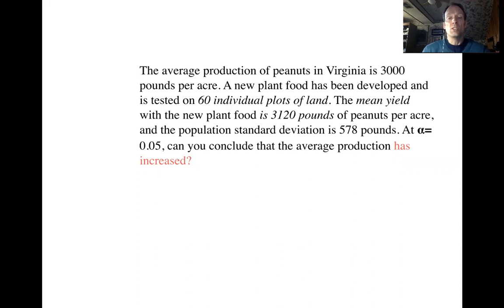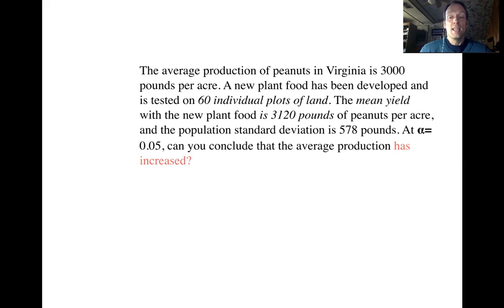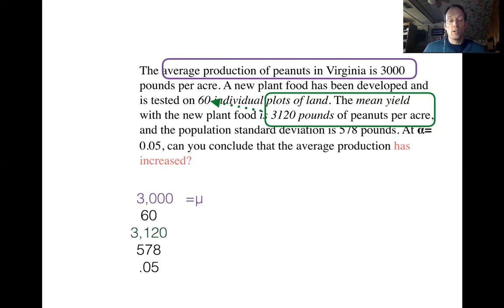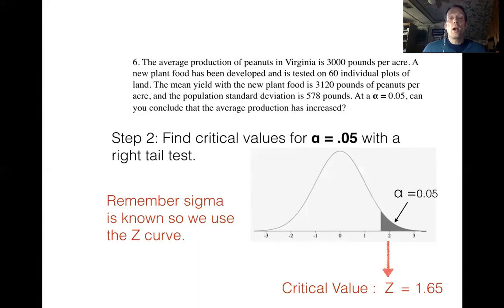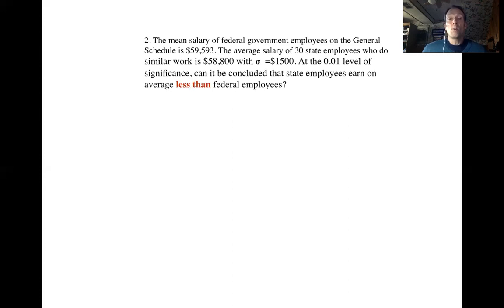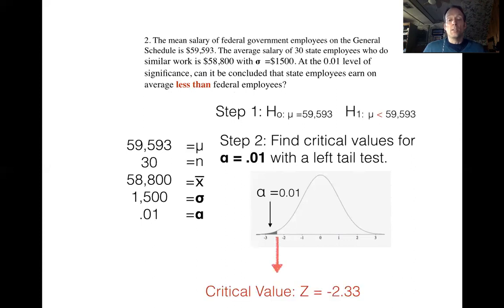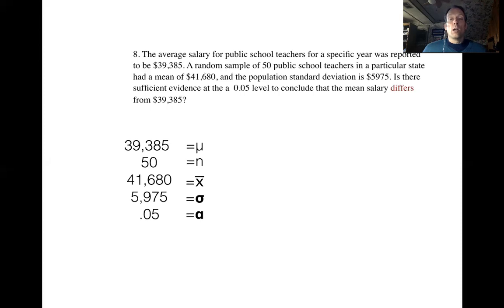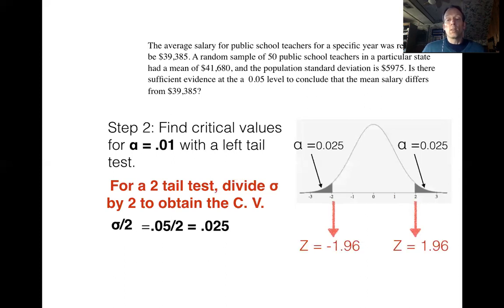For BCC Students: Chapter 8 Hypothesis Testing Video 2